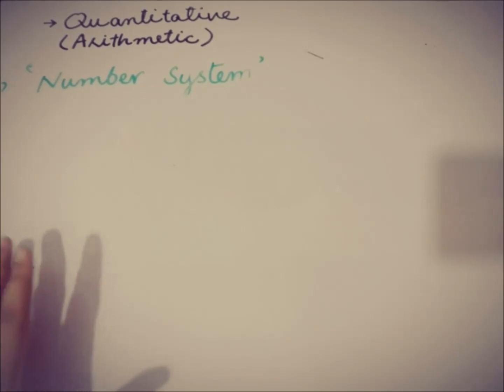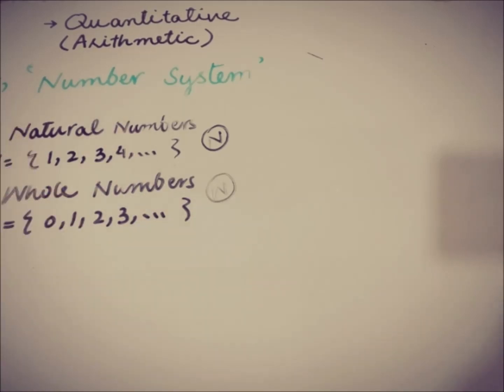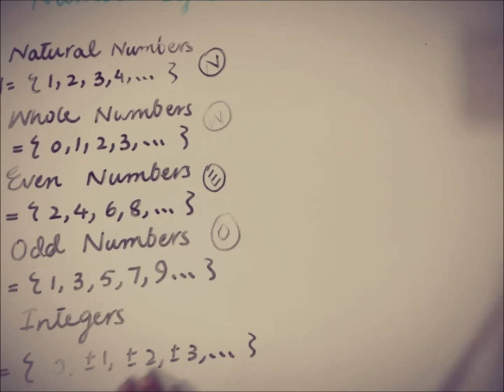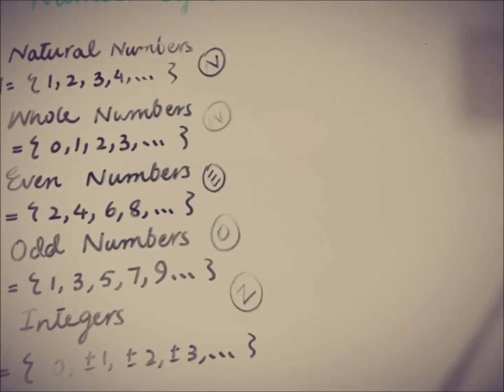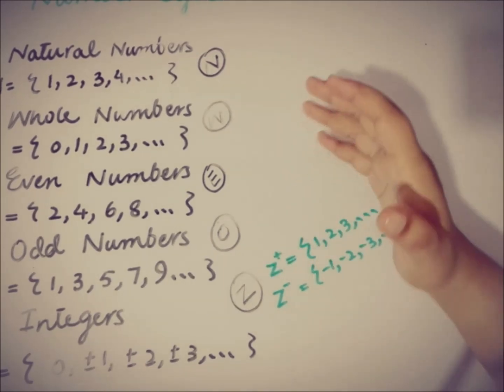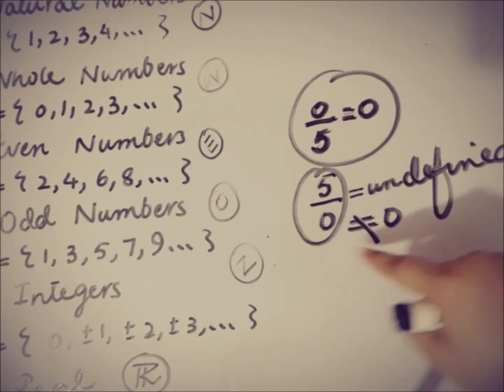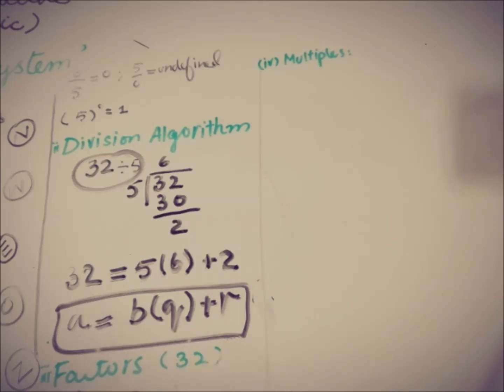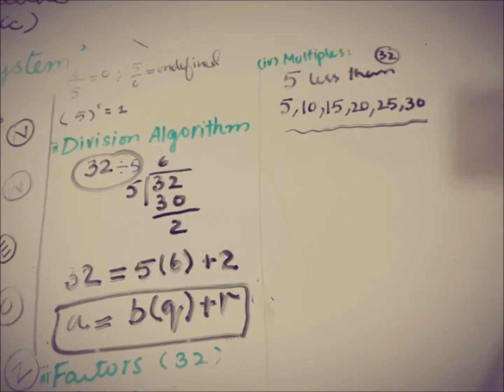GAT GENERAL preparation | QUANTITATIVE (Arithmetic)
This is the first video on the GAT GENERAL preparation | QUANTITATIVE (Arithmetic).
it is only the brief discussion on this topic.
The link for related questions and answers is right below
QUESTIONS: